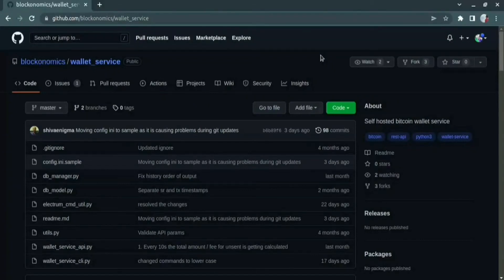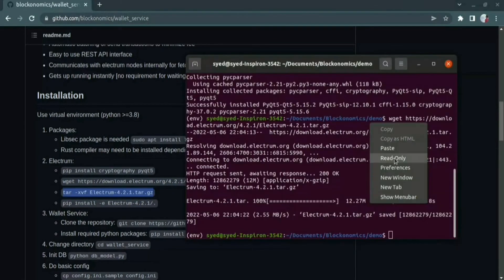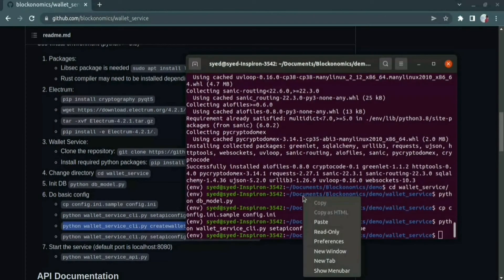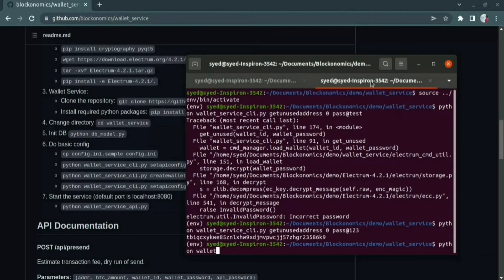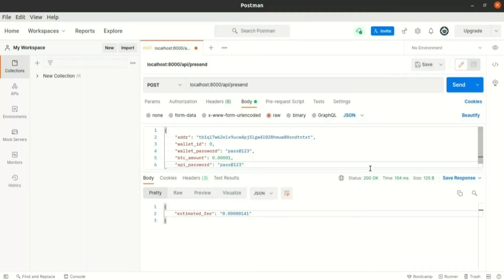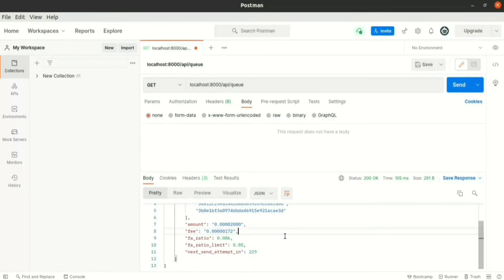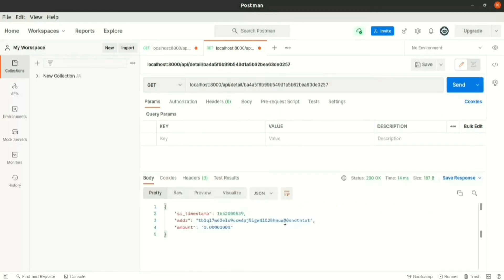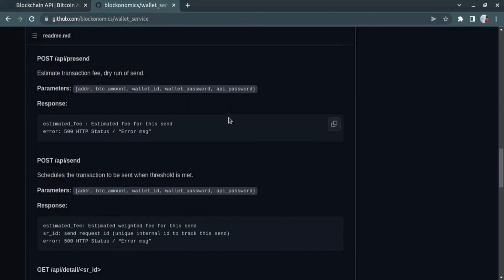[Dev Tutorial] Sending Bitcoin - Self Hosted Bitcoin Wallet Service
Today we are introducing a free open source wallet service that merchants can host themselves and retain custody of their funds.

Features:
-Completely free and self hosted
-Self custody of funds
-Automatic batching of send transactions to minimize fee
-Easy to use REST API interface
-Communicates with electrum nodes internally for fetching blockchain data
-Gets up running instantly [no requirement for waiting days to sync with network]